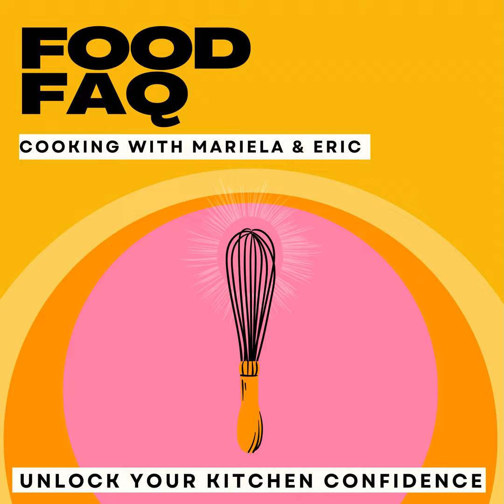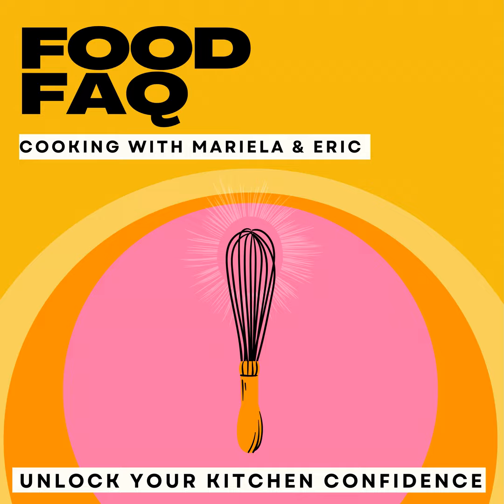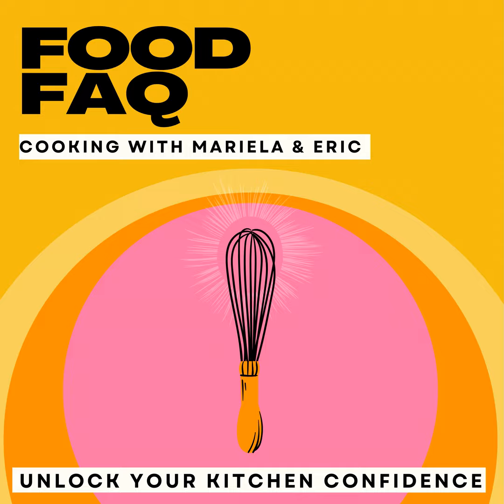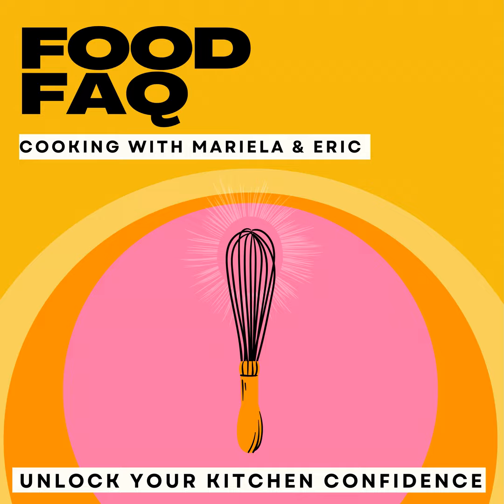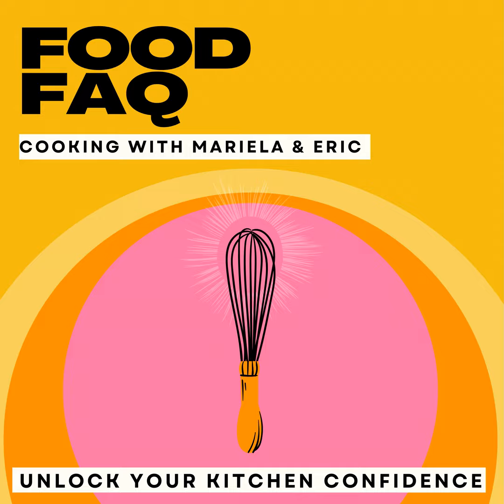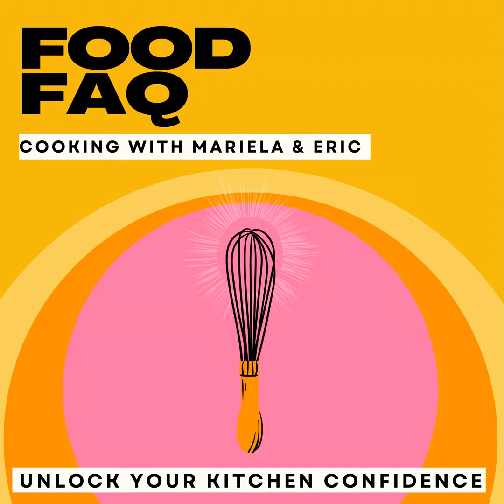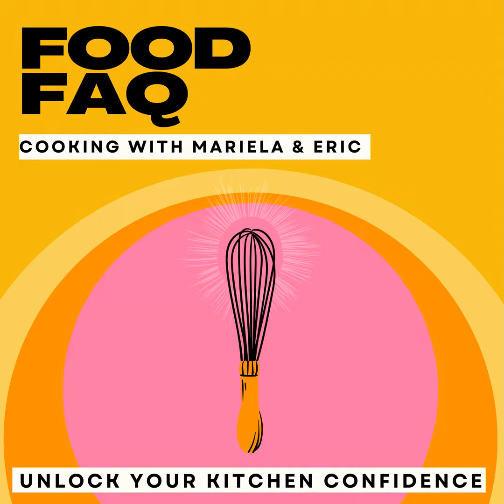Homemade Thanksgiving gravy recipe & how to make cranberry sauce MAGIC! ✨🦃 Kitchen Quickie 26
🍽️✨ It’s time to elevate your Thanksgiving spread.

In today's Kitchen Quickie, we’re sharing a homemade Thanksgiving gravy recipe that won’t be a lumpy mess AND a guava cranberry sauce like you’ve neva had before.

These recipes are the missing piece to your flavorful feast.

Tap play now because this is the best use of five minutes you’ve got!

Let's unlock your kitchen confidence!

Mariela & Eric

👐Stocking up your kitchen can be easy when we’re there holding your hand.

to get our FREE “Build Your Kitchen” pdf checklist, and get all the things you need to make amazing food at home

📖 Kitchen Help is here! Dive into our kitchen notebook, where we streamline your meal planning, and gather all your recipes in a single delicious hub:

Meal Planning and Recipes: Meal Planning Notebook for Home Cooks | 8.5 x 11", 75 pages: Publishing, Food FAQ Podcast,  Amazon.com

❤️Leave us a voice message with ALL your questions!

📺 You can catch us on YouTube!

So, you want some of our recipes delivered straight to your inbox?

KQ 26- Transcipts - Homemade Thanksgiving gravy recipe & how to make cranberry sauce MAGIC! ✨🦃 Kitchen Quickie 26